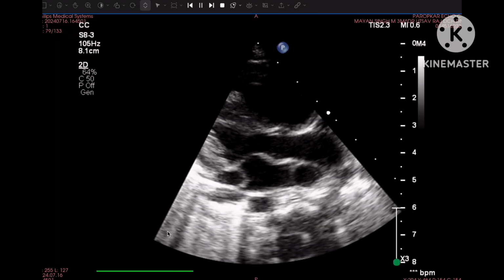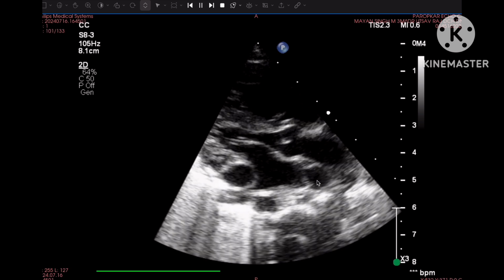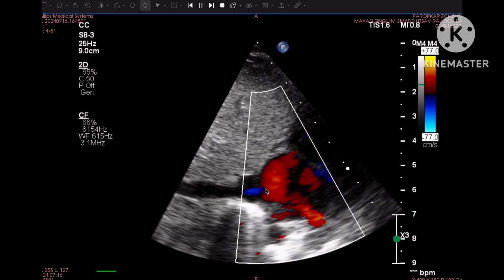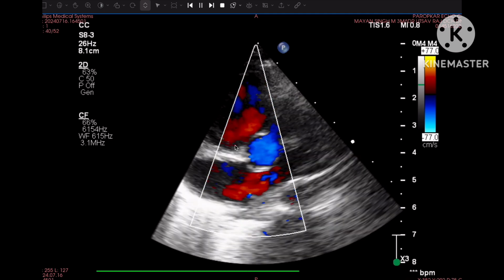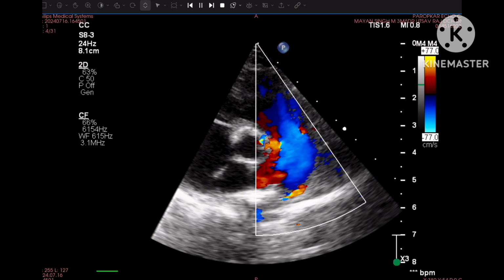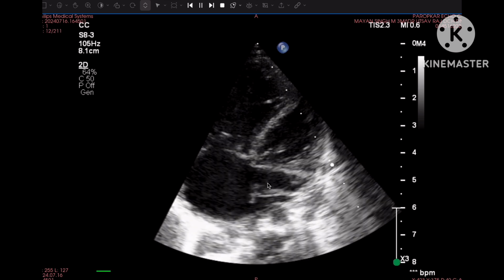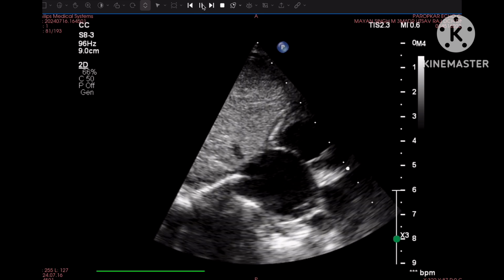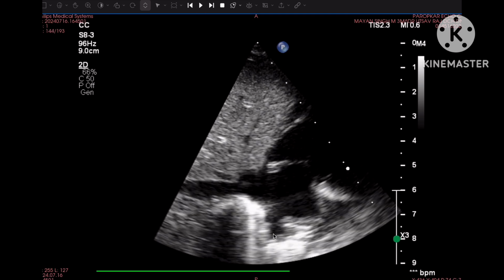Sinus Vanoss ASD of IVC type ￼